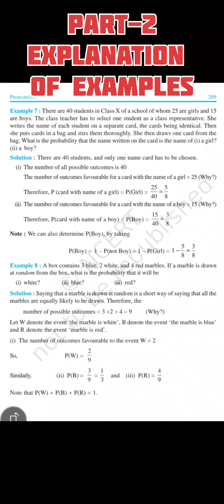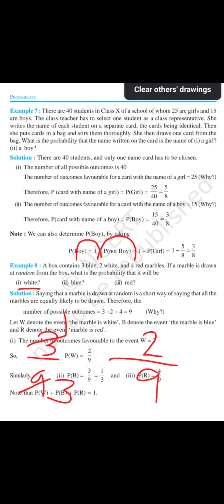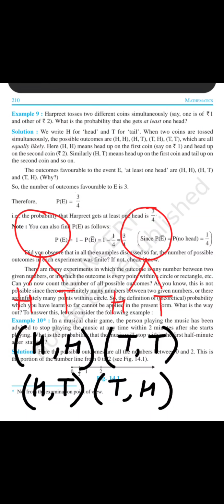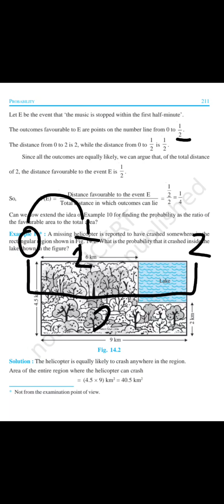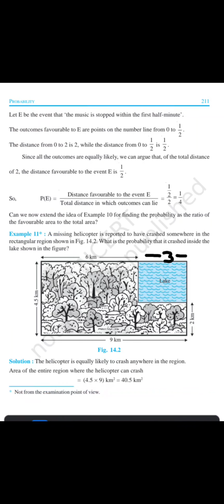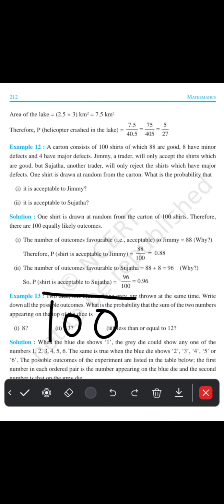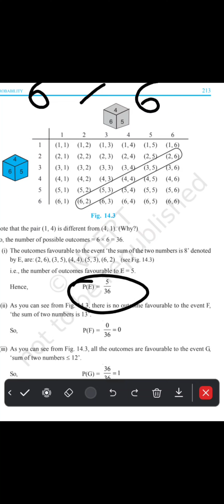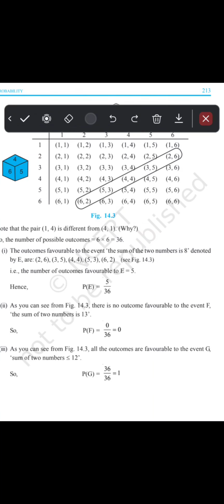Class-10 New NCERT Chapter-14 Probability eexplanation of examples part-2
Hello viewers,
This video consist new NCERT mathsyllabus 2026.
In this video the explanation of examples of Probability for Class-10.